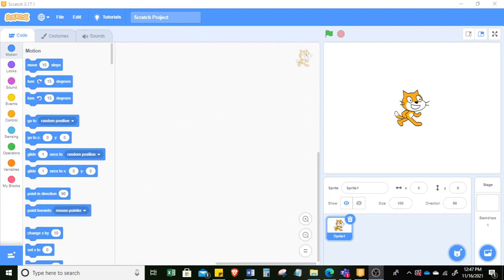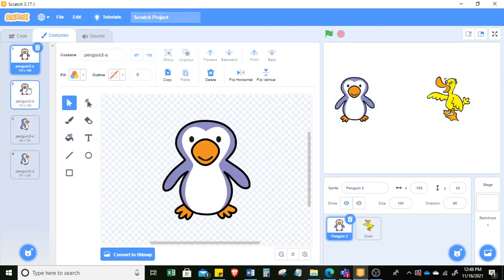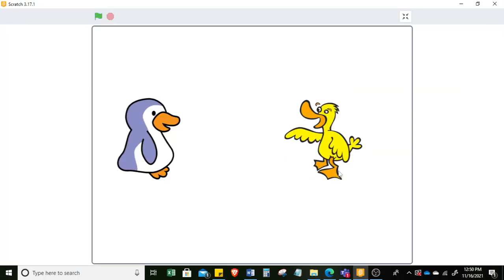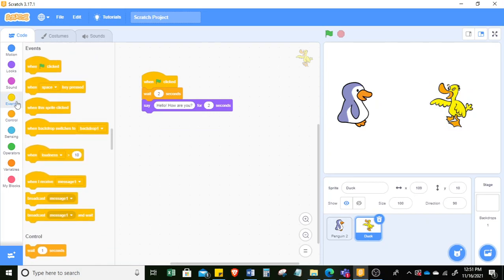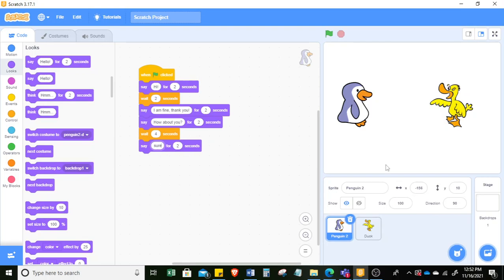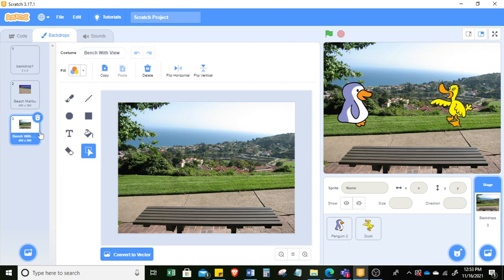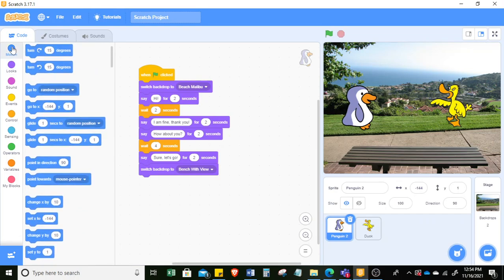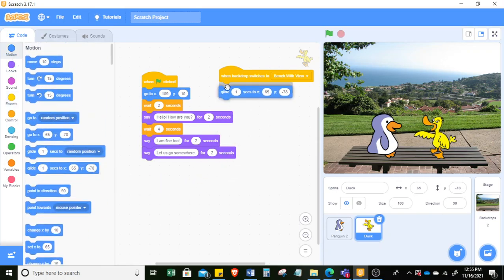SCRATCH Tutorial 6: Creating a Simple Story Scene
This shows a simple scene with a backdrop change as a trigger for an event.